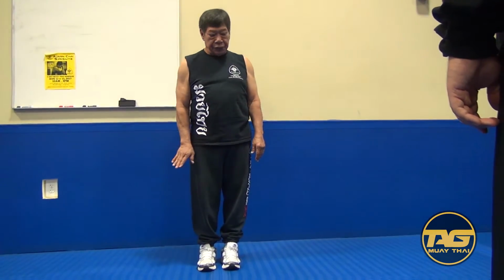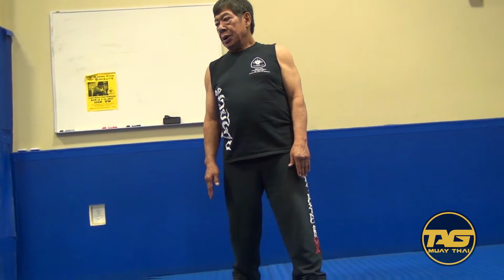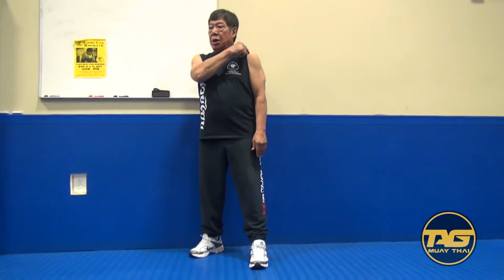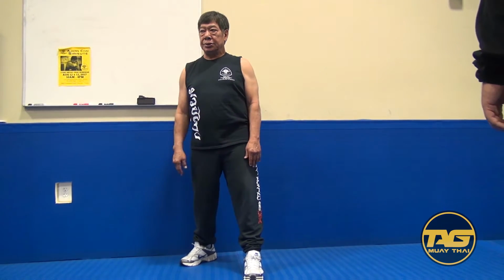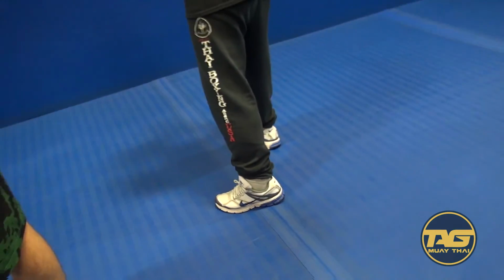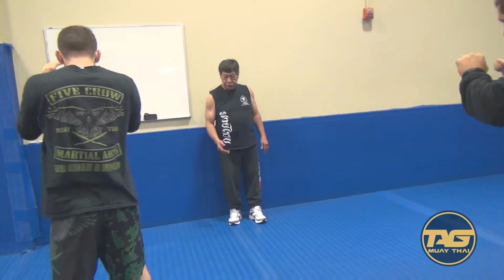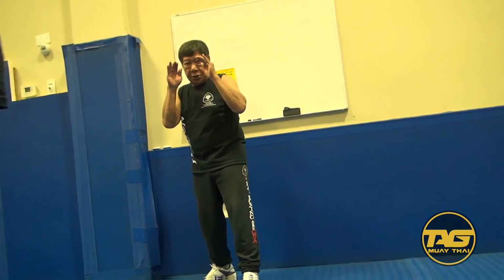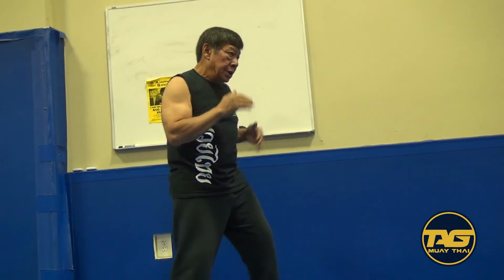Proper Muay Thai Stance & Movement with Ajarn Chai Sirisute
Learn how to do Proper Muay Thai Stance & Muay Thai Movement by Ajarn Chai Sirisute at Trident Academy. Find the perfect Muay Thai Stance. Muay Thai movement is more calculated and less dynamic.

Proper Muay Thai Stance & Movement is practiced by Muay Thai fighters, MMA fighters and taught in self-defense because it can make the difference between winning or losing a fight. TAG Muay Thai features Muay Thai how-to videos from internationally known fighters like Saenchai, Chris “The Crippler” Leben, and renowned teachers like Bryan Dobler. Whether you would like to learn how to do Proper Muay Thai Stance & Movement, better protect yourself, gain an edge for your next fight, or brush up on Muay Thai / Mixed Martial Arts basics – TAG Muay Thai is a leading authority in Muay Thai and combat sports.

T.A.G. Muay Thai is temporarily based out of Lee’s Dynamic TKD in Ashburn, Virginia. Residents of both Loudoun County and Fairfax County interested in learning and perfecting this ancient art of self defense, discipline, fitness, strength, and combat skill, please call us today to get started!